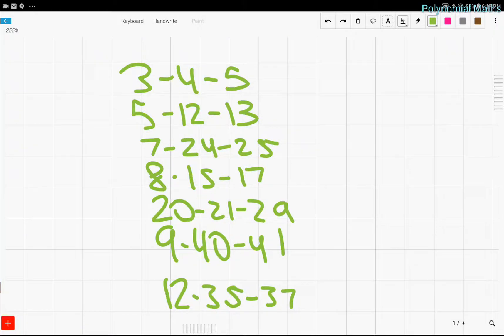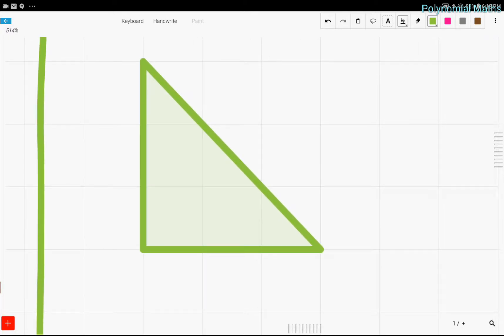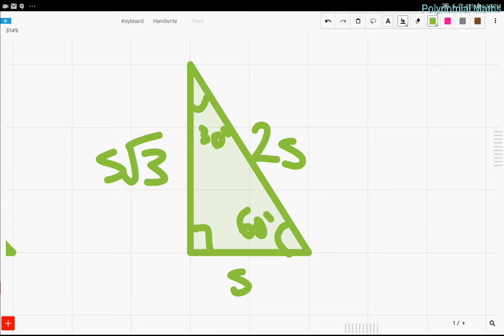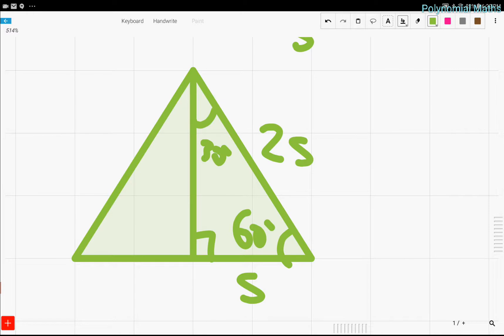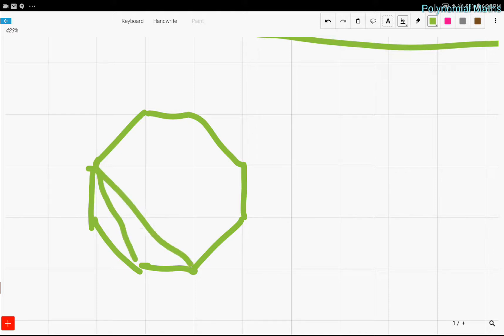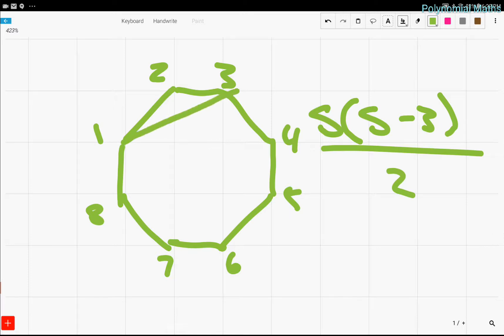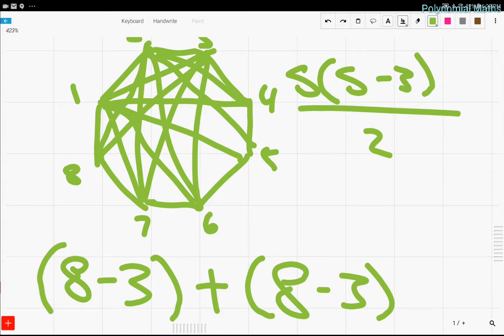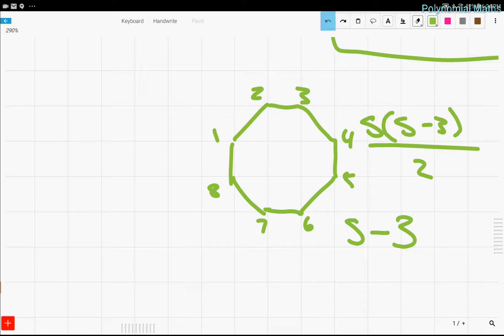Math Counts Tips and Tricks - Part 1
In this video I will teach you some basic tips and tricks that will help you on math counts. Enjoy! :)